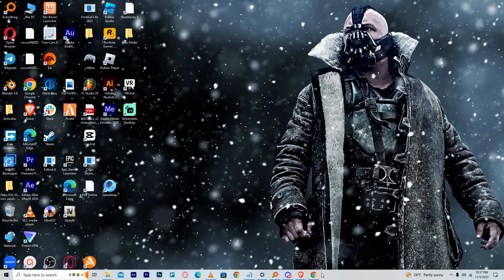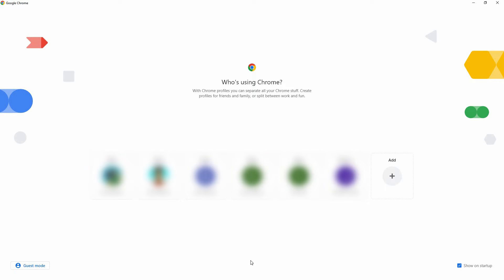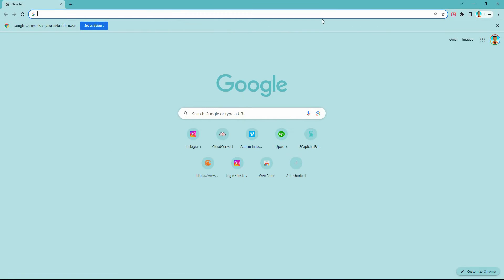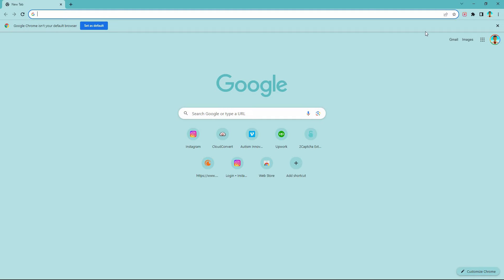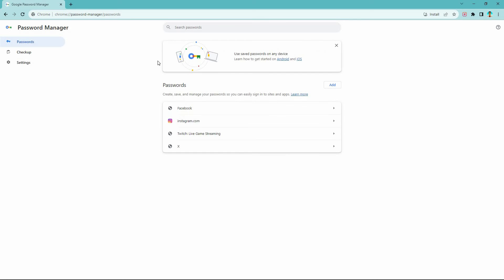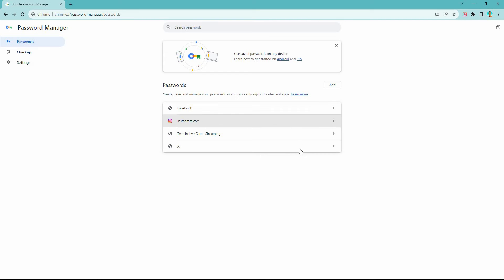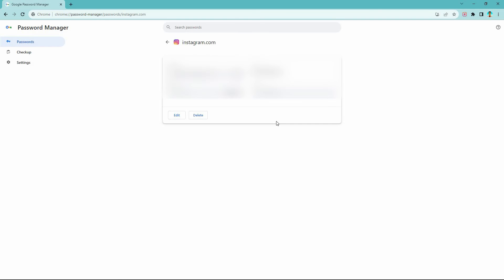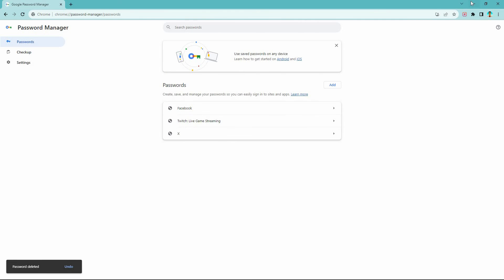How to Delete Saved Instagram Passwords in Google Chrome (2025) - Easy Fix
How to Delete Saved Instagram Passwords in Google Chrome

Fed up with Chrome auto-filling your Instagram password? Learn how to delete saved Instagram passwords in Google Chrome in seconds.
This video guides you step-by-step to remove Instagram login details from Chrome’s password manager and secure your account.

Chrome’s built-in password saver can keep outdated Instagram credentials, putting influencers, marketers, and everyday users at risk of unauthorized access. Follow this tutorial to remove saved Instagram login details, clear Instagram password cache in Chrome, and manage Chrome autofill safely.

➤ delete saved Instagram passwords on Chrome desktop (Windows)
➤ remove Instagram login details from Chrome on Mac
➤ clear Instagram credentials in Chrome mobile on Android
➤ erase saved Instagram autofill in Chrome on iPhone
➤ manage Instagram passwords in Chrome’s password manager
➤ disable Chrome from saving Instagram passwords permanently
➤ clear specific Instagram password entry in Chrome settings
➤ view and delete Instagram saved passwords in Chrome browser

Applies to: Google Chrome on Windows, Mac, Android, and iOS.